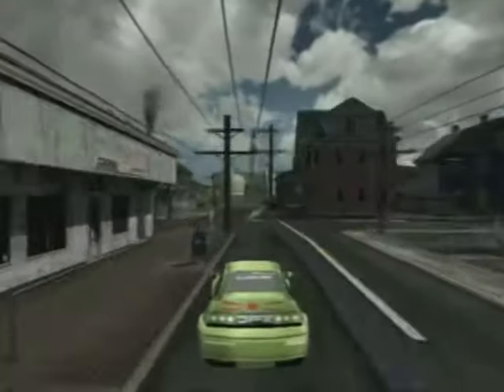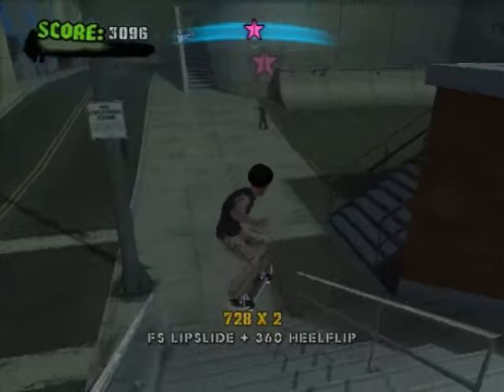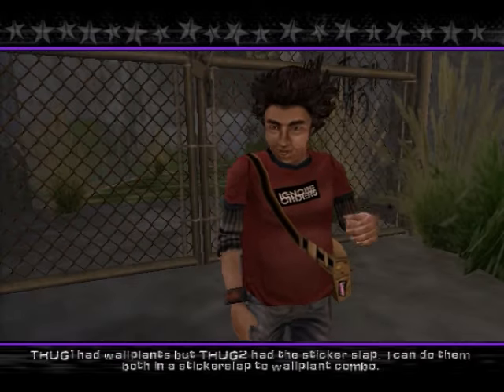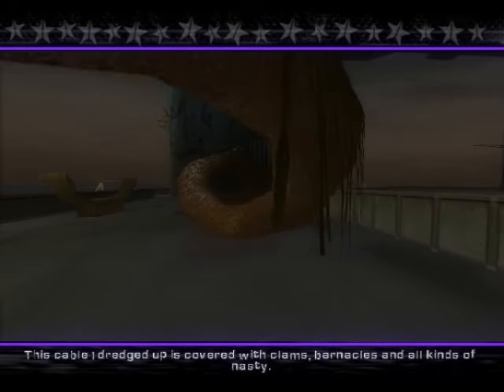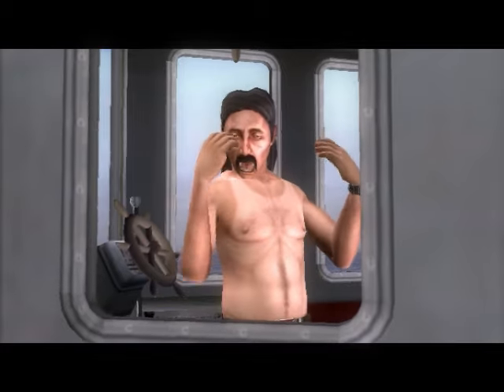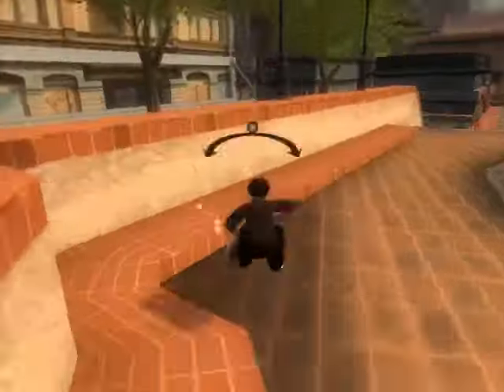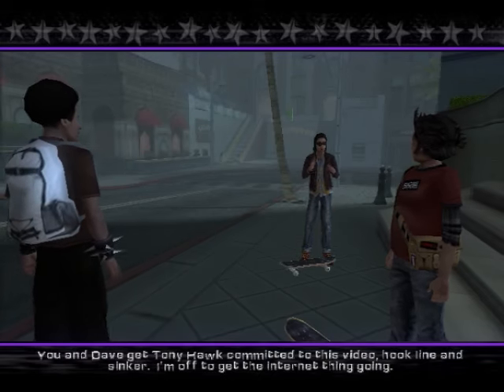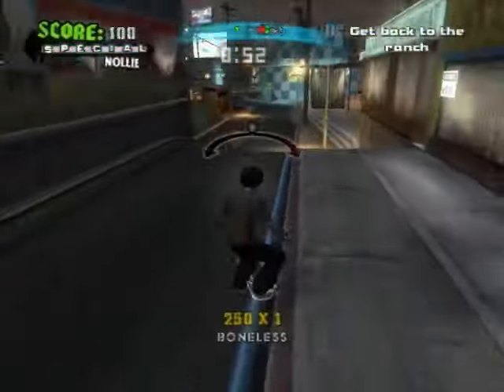The SICKEST Tony Hawk's Game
Today I'll show you how to bag a goth chick ✍️

00:00 Intro
00:40 Development
02:36 Hollywood
06:14 Beverly Hills
08:16 AMJAM Competition
09:08 Santa Monica
09:56 Oil Rig
12:09 Downtown
13:24 East LA
14:32 Final Part
16:33 Casino
18:07 Thoughts + Outro

MUSIC USED
PangYa! - Tea Time
The Chameleon - Links
Tekken 4 - Touch and Go
Random beat I made # 1
Random beat I made # 2
Random beat I made # 3
RE4 - Serenity
Random beat I made # 4
khan - moon_presence
khan - blood_echoes
SEGA Marine Fishing